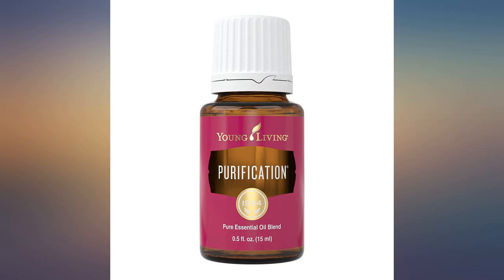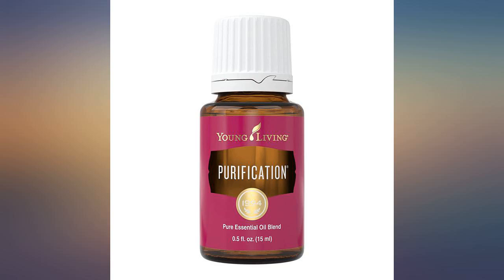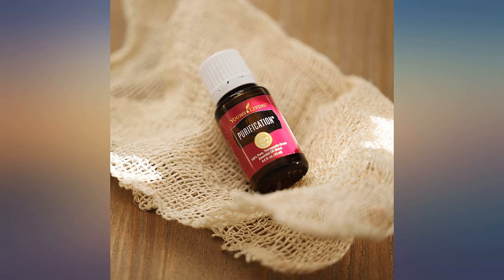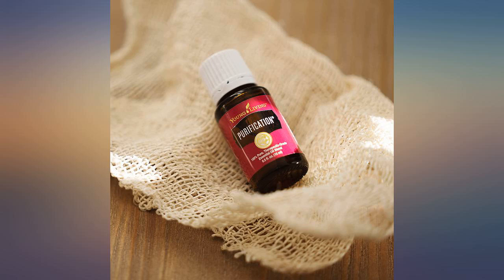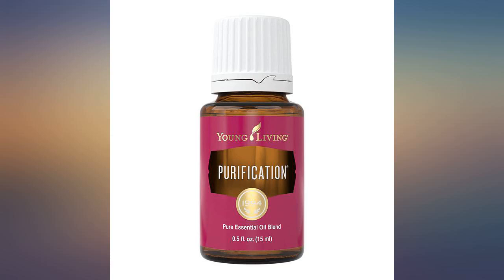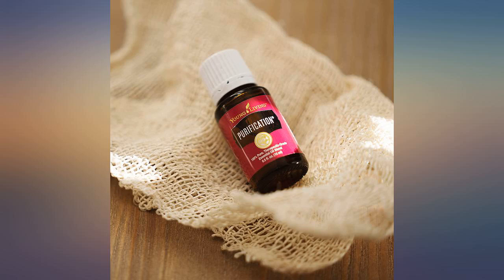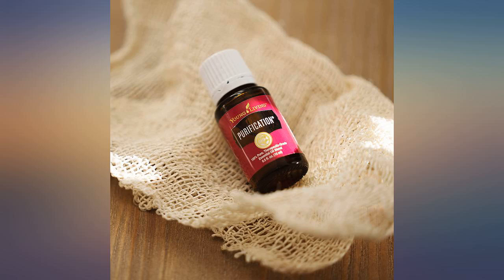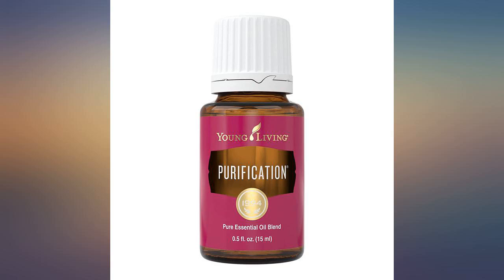Young Living Purification Essential Oil Blend - Formulated with Six Essential Oils revieww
Young Living Purification Essential Oil Blend - Formulated with Six Essential Oils - 15 ml

Main Features:
- Formulated with Six Essential Oils: The ultimate weapon to keep your home smelling fresh and clean
- Clean, Invigorating Aroma: Freshens musty and stale areas with its lively scent
- Sweet, Refreshing Scent: Purification helps deodorize and neutralize the air
- Aromatic Use: Infuse your entire home with bright, lemongrass-forward aromas after a cleaning routine
- Young Living: A worldwide leader in pure essential oils for your natural lifestyle